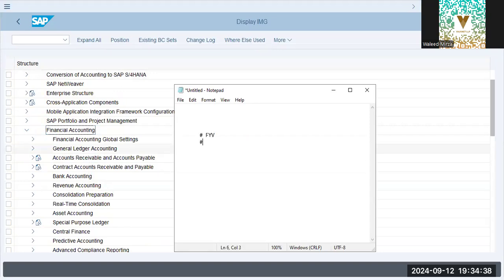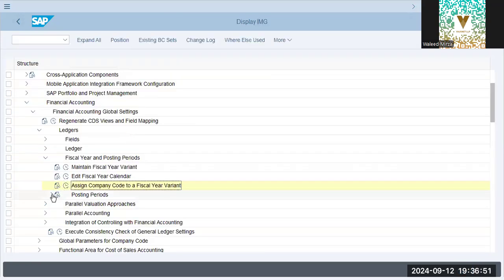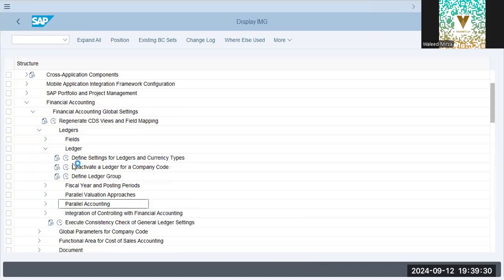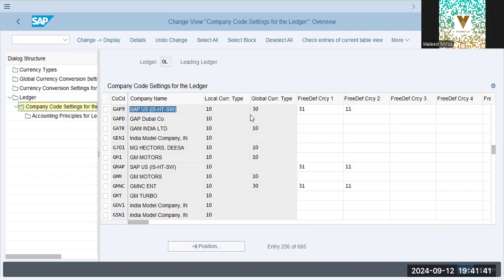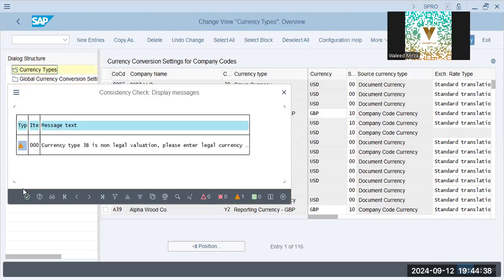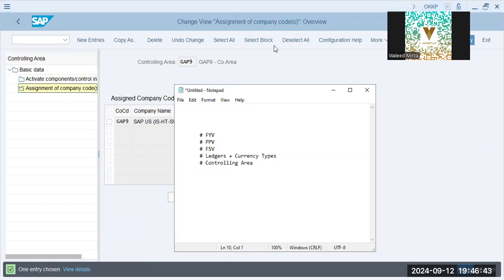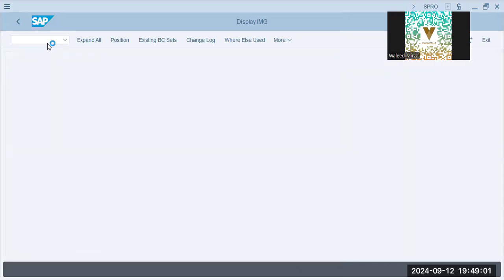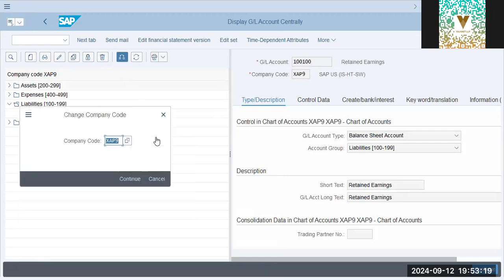SAP FICO: Ledger Configuration, Currency Types, and Controlling Area Currencies | VAUSNET Tutorial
In this comprehensive VAUSNET YouTube tutorial, learn how to configure ledgers, define currency types, and set up Controlling Area currencies in SAP FICO. We walk through key configurations to ensure seamless financial reporting and control in your SAP system. Perfect for SAP FICO consultants and professionals aiming to master ledger and currency settings in the Controlling module.

SAP FICO ledger configuration, currency types in SAP FICO, controlling area currencies, SAP FICO tutorial, SAP ledger setup, financial reporting in SAP, SAP FICO configuration, SAP finance tutorial, VAUSNET YouTube